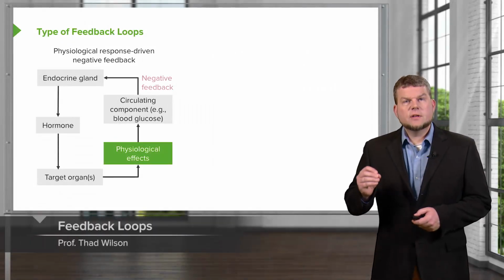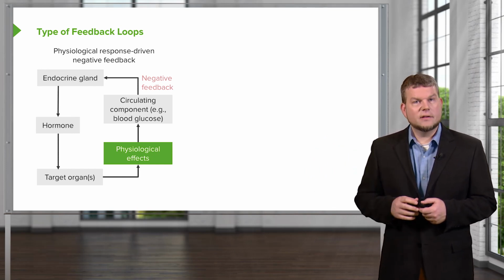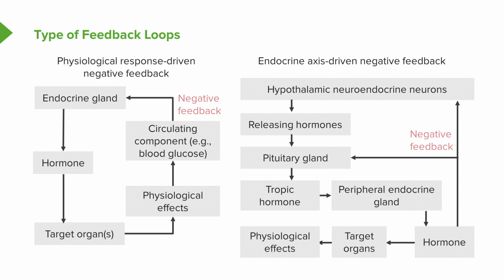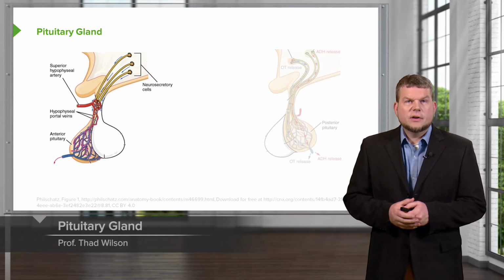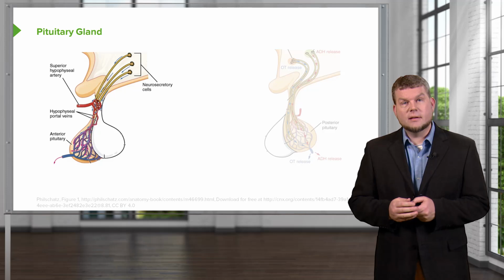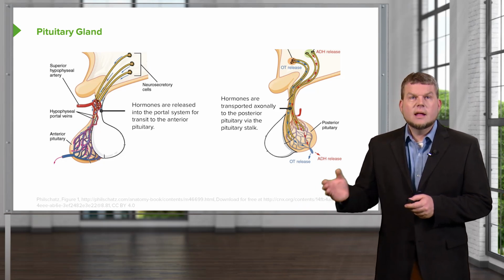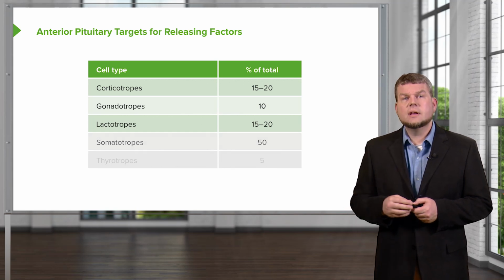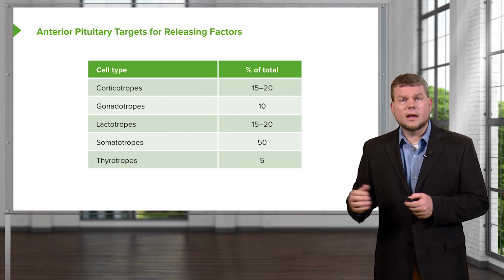صيدلة - المحاضرة 2 فسلجة الإندوكراين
Message us by email if you find anything that could carry a negative reputation or goes against your privcy and we will delete the video as soon as possible

This channel does not claim any benefits from the videos we upload But for the benefit of a pharmacy student in the first place 🤎.